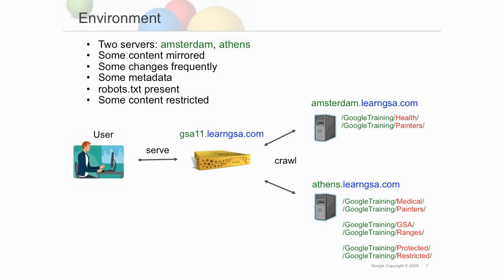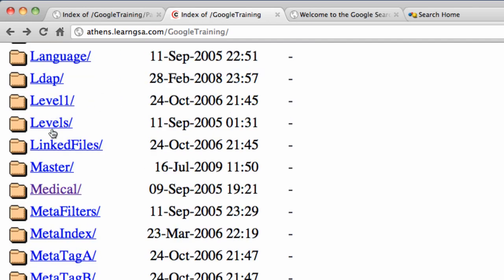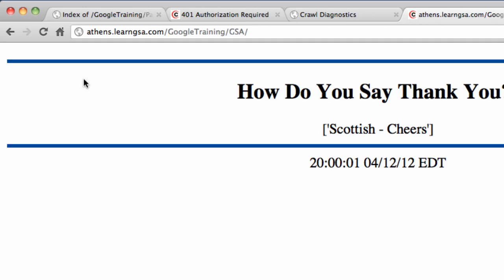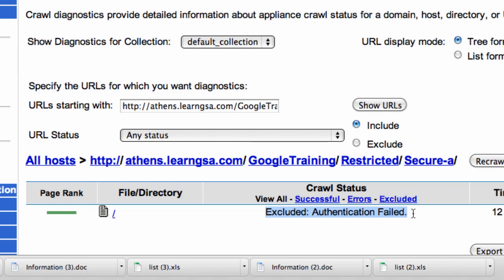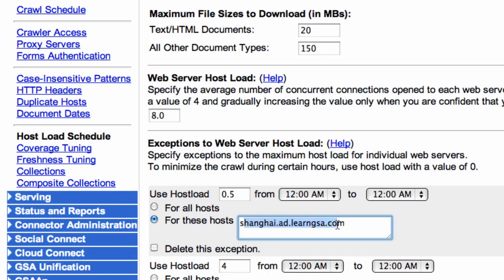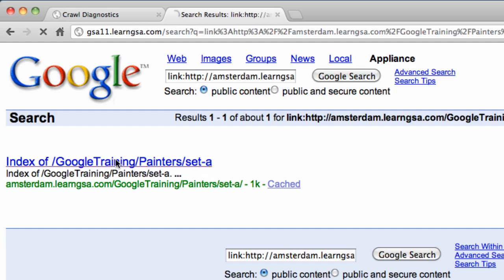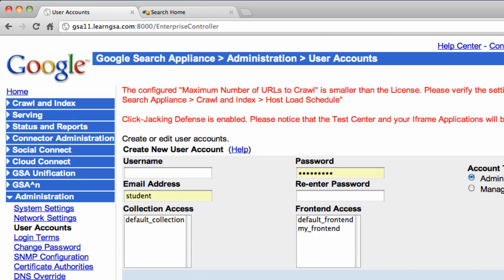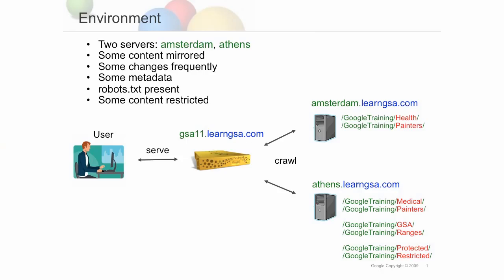2b. Crawling content - demo